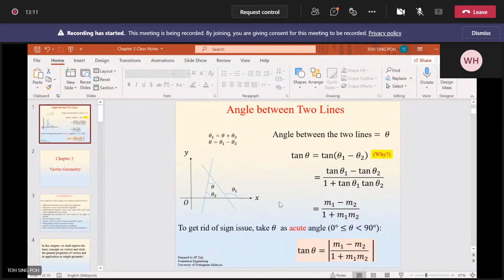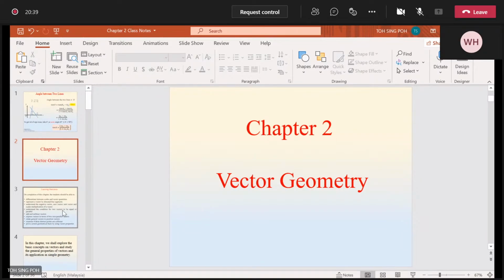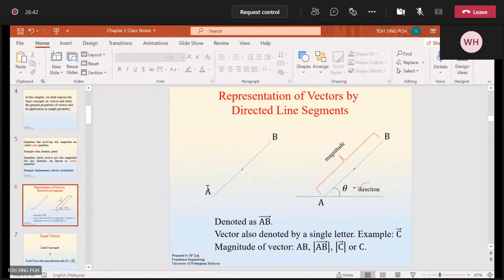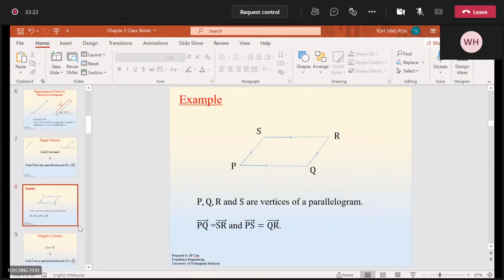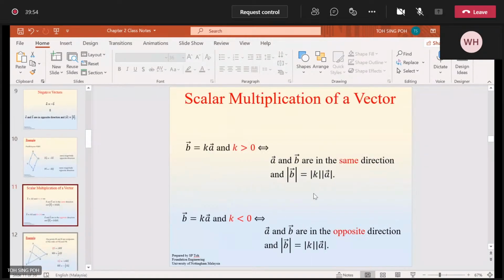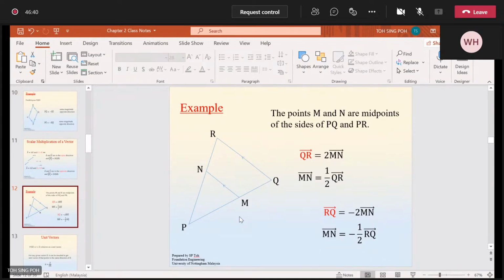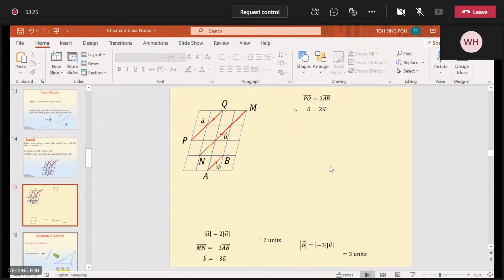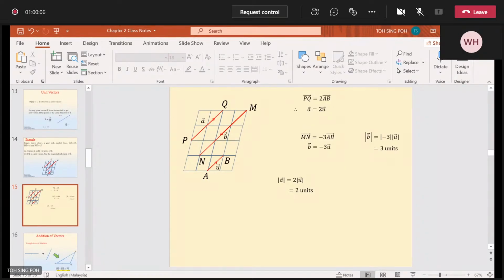Math for Engineers ( Part 2 ) - Week 3 [ 1 ]